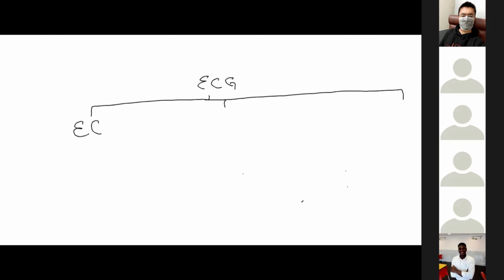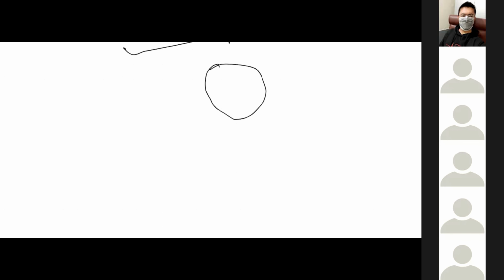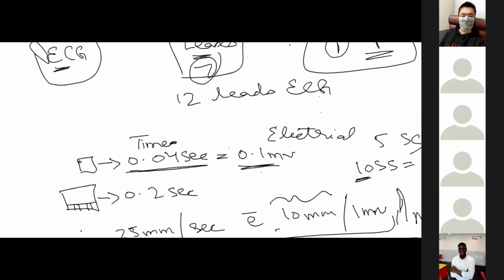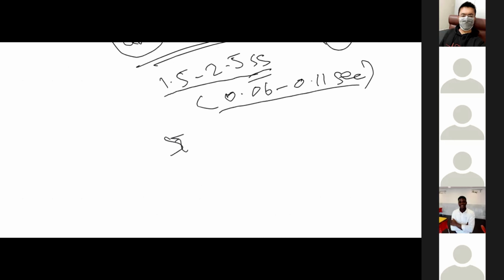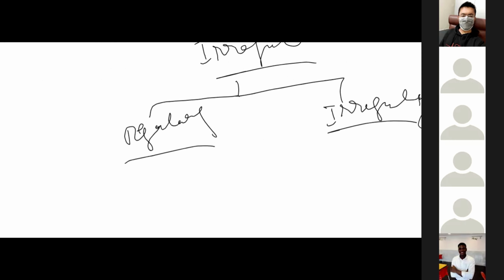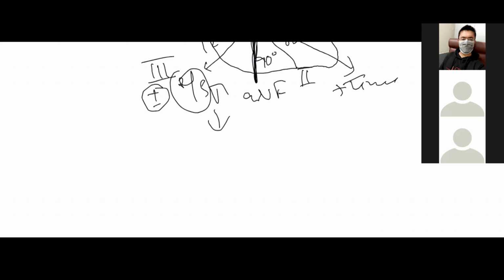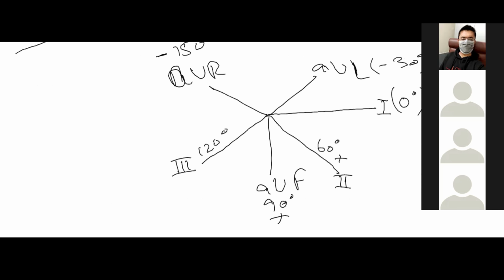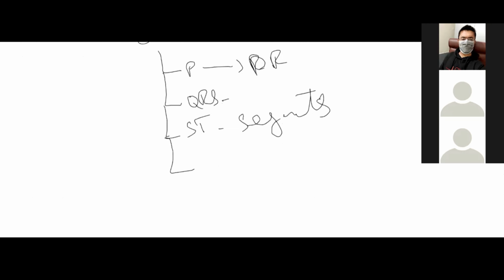ECG interpretation 1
PLAB/UKMLA ECG